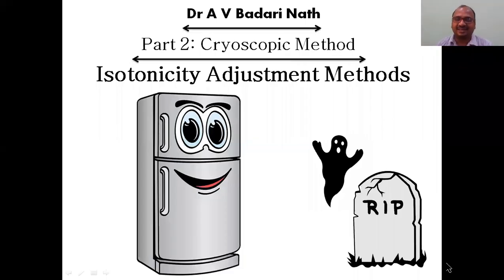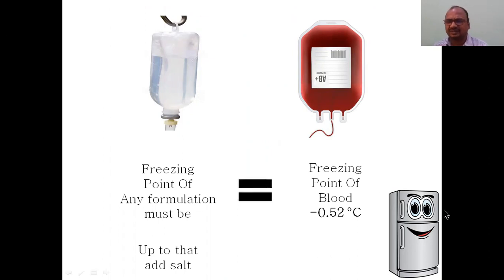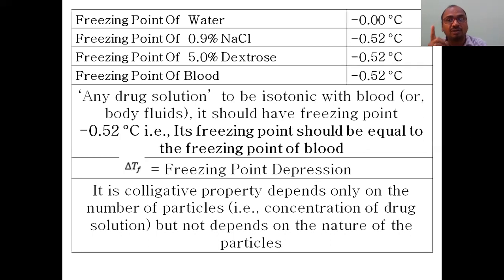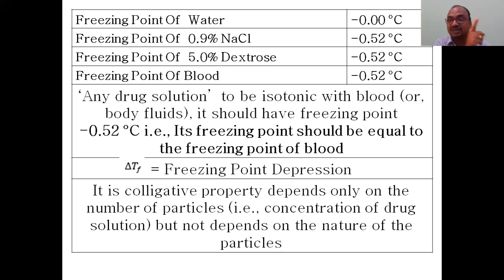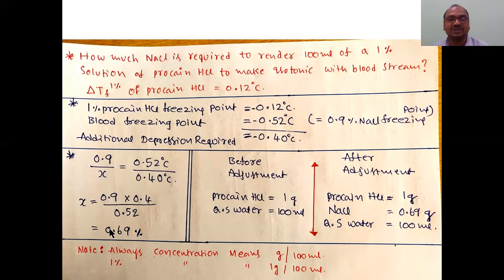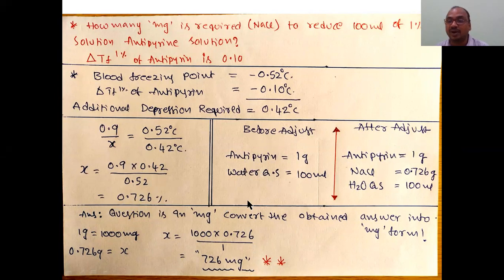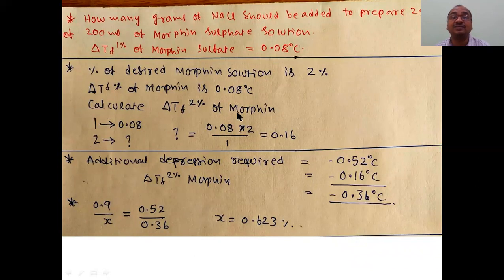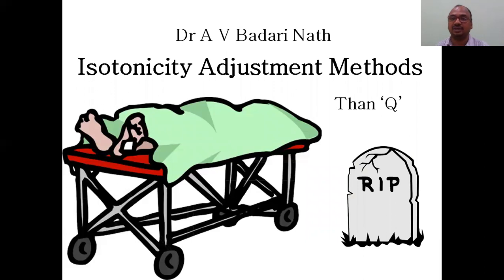Isotonicity Adjustment Methods; Part 2; Cryoscopic Method